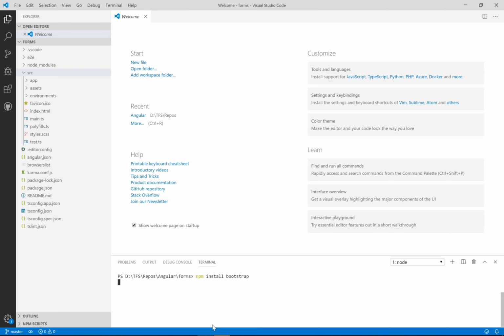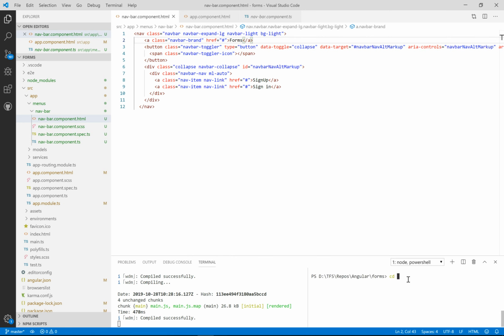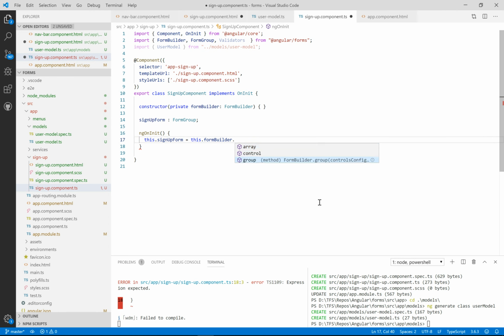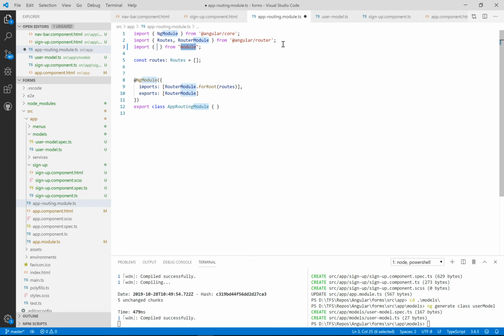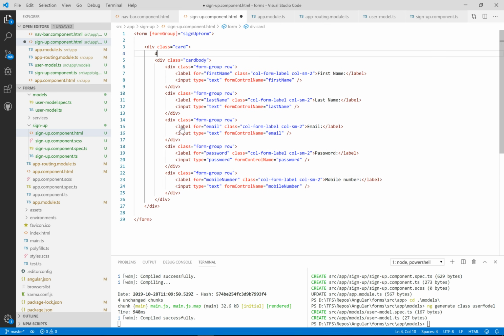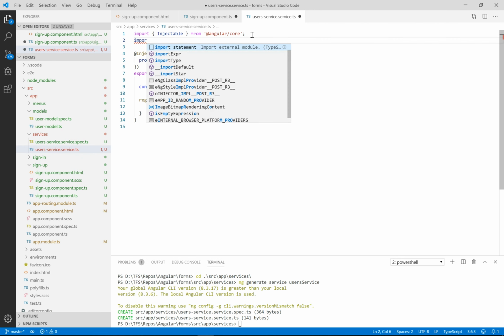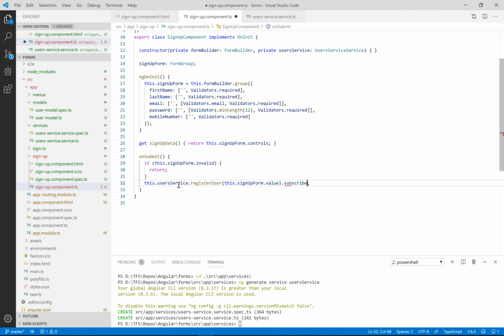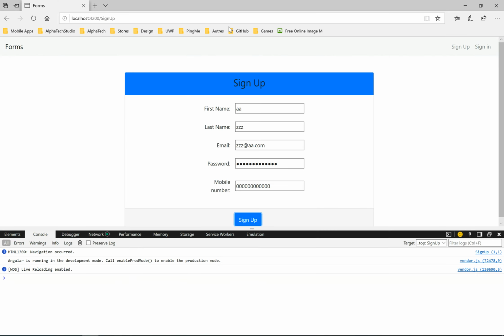Angular 8 with ASP.Net Core Tutorial part 3 Sign Up From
In this videos, you will learn how to:
- Install bootstrap
- Using router
- DI.
- Custom services
- Using HttpClient
- Reactive Forms
- Sign Up Form
- Send Data from Angular to WebAPI